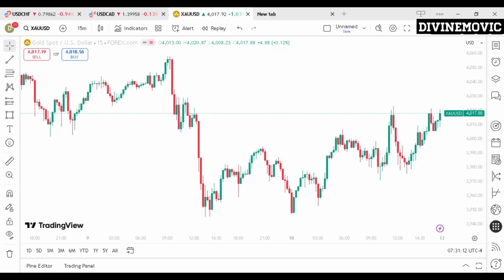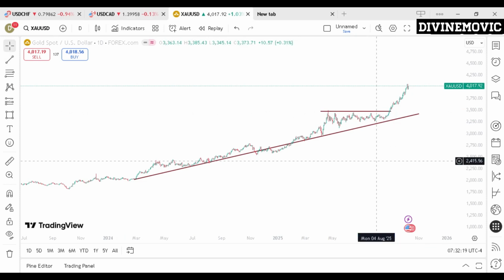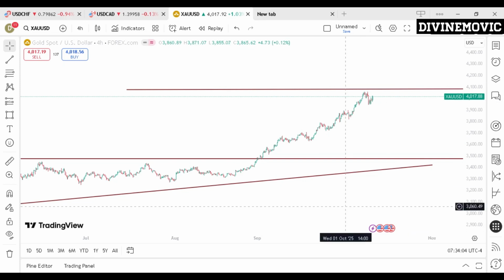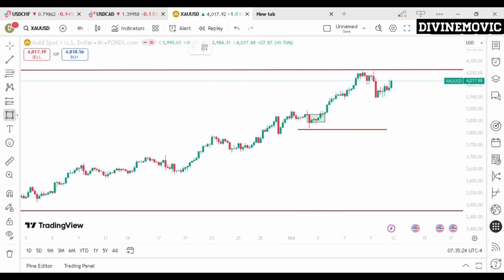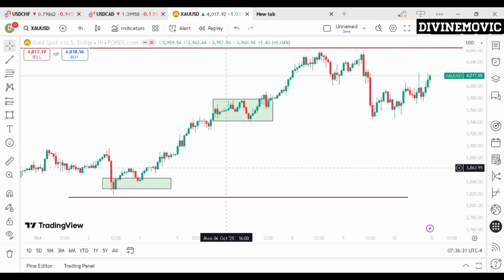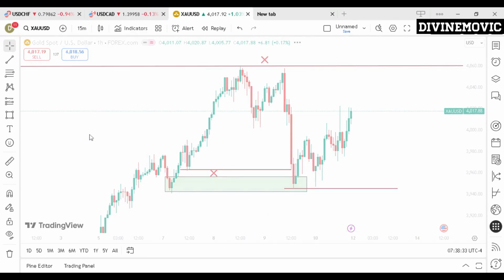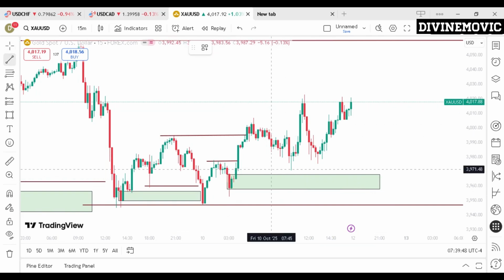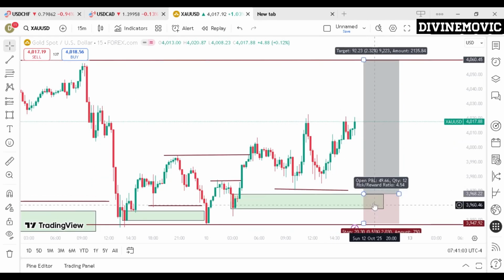Trading On The Higher Timeframe | This Week Analysis On Gold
In this video, we dive deep into this week’s Gold (XAU/USD) analysis using the higher timeframe strategy. Learn how to identify major trend directions, key levels, and potential reversal zones that can help you trade smarter, not harder.

Whether you’re a swing trader, day trader, or a beginner learning market structure, this breakdown will help you understand how institutional traders view Gold on the daily, weekly, and 4-hour charts.

What you’ll learn:
🔥 How to analyze Gold on the higher timeframe
📈 Key zones to watch this week
🎯 Trading psychology and patience in trend following
💡 Tips for timing entries and exits effectively